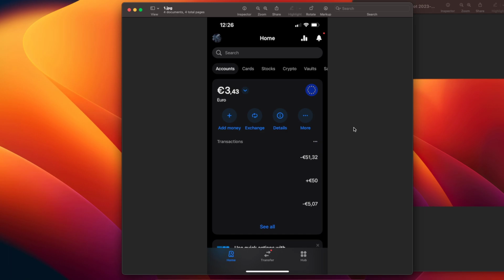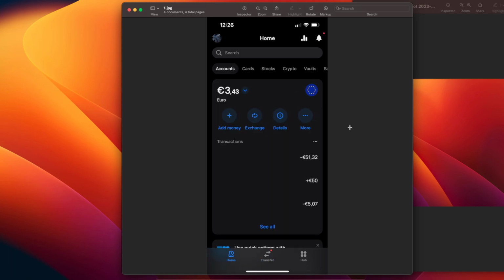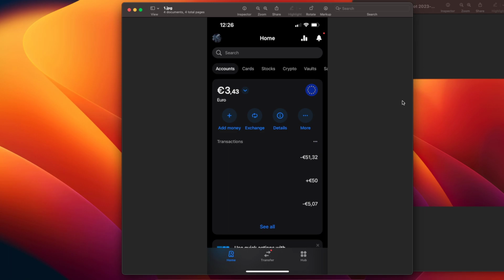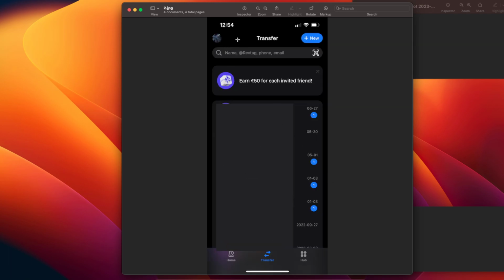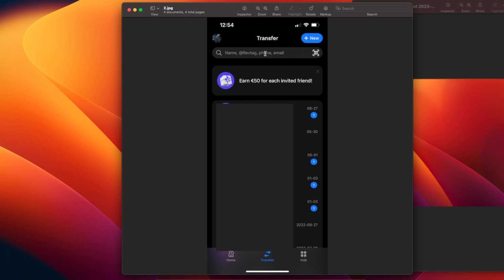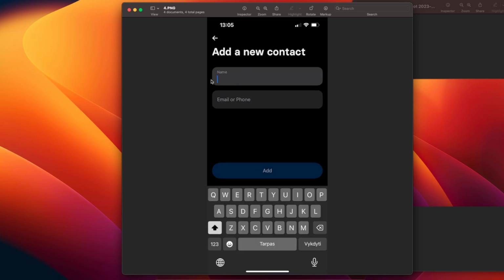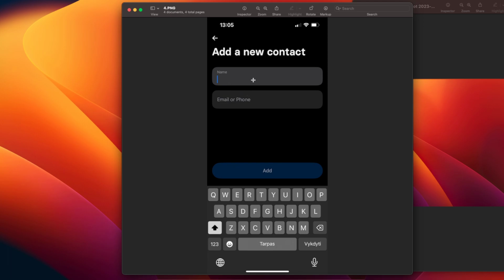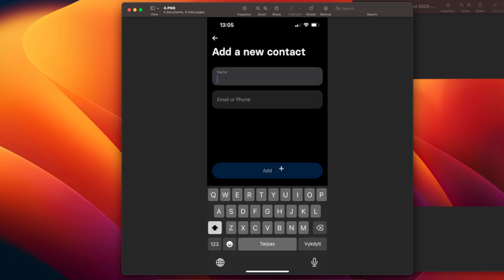How To Send Money On Revolut To Revolut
In this video I show you How To Send Money On Revolut To Revolut!

If you don't have Revolut yet, join me and sign up